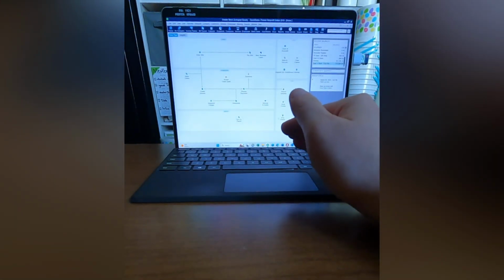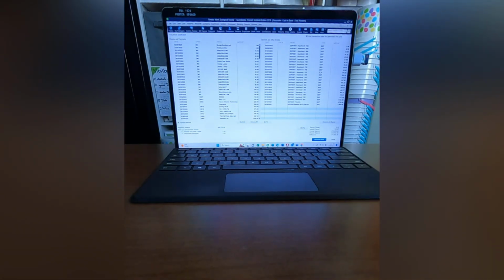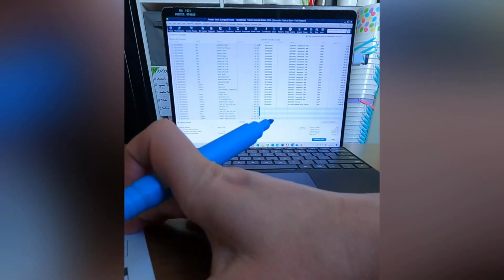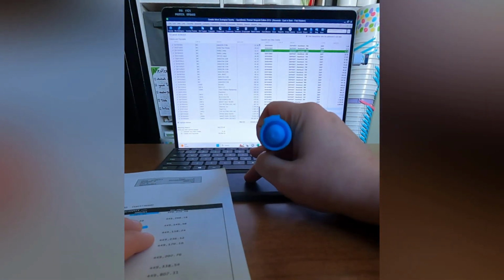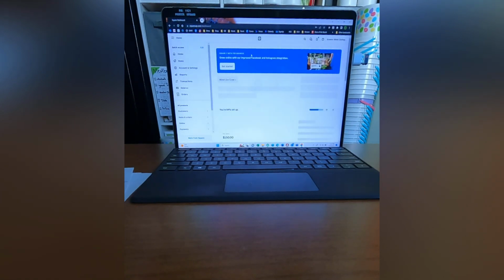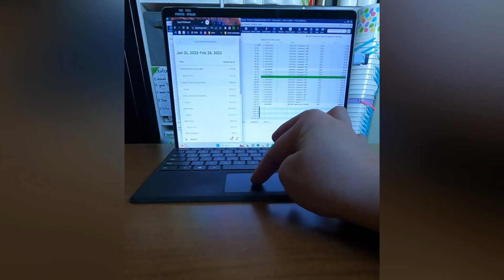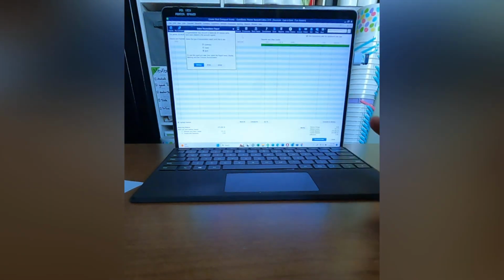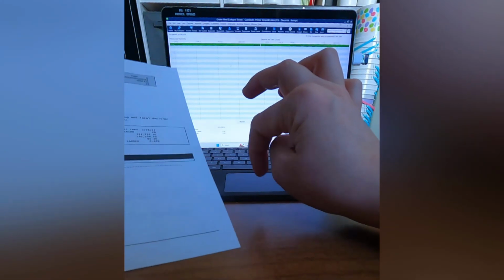2023 0330 GMZS Reconcile